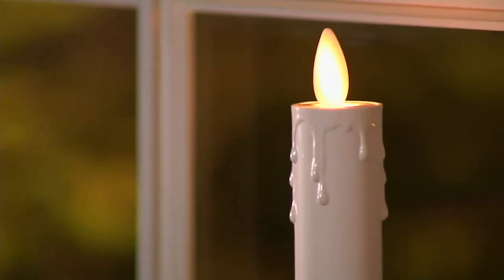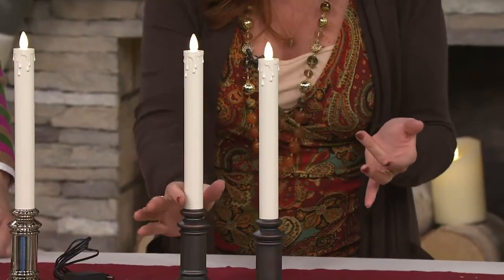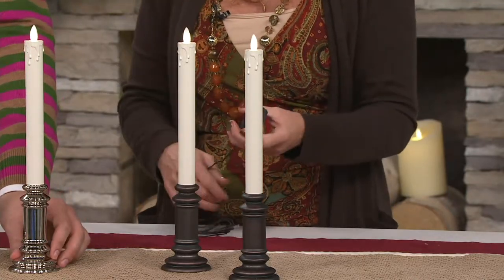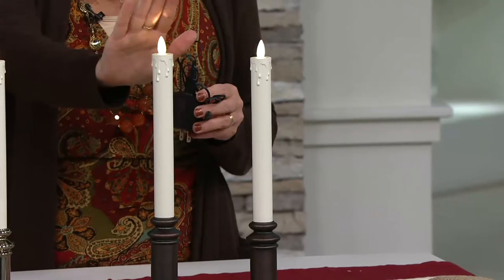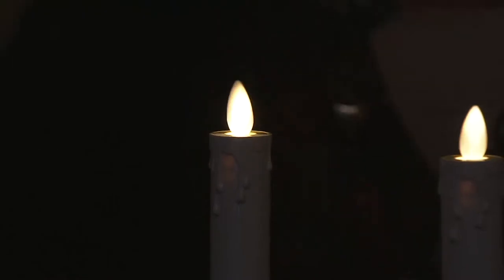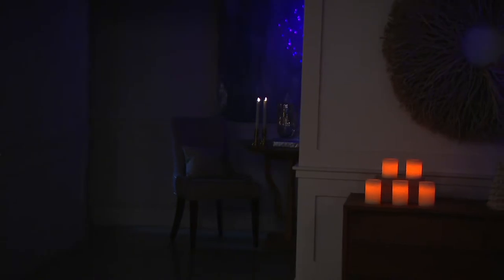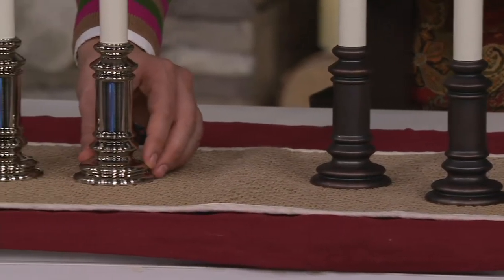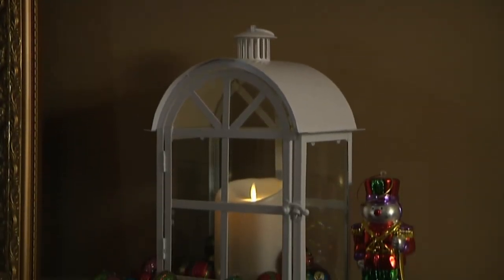Luminara Set of 2 Dual-Powered Flameless Taper Candles on QVC